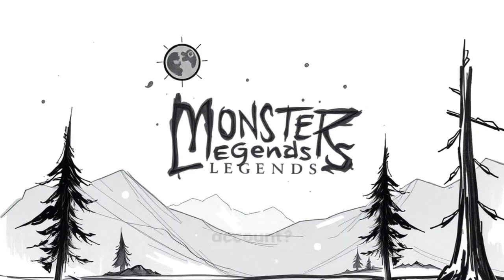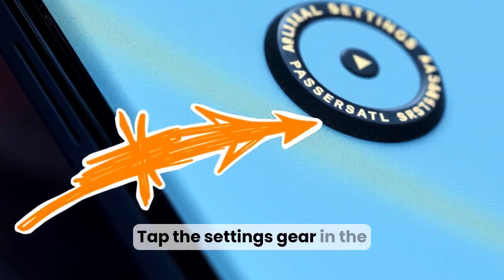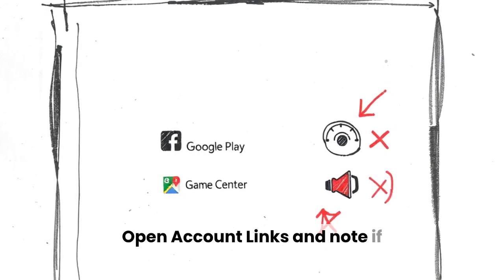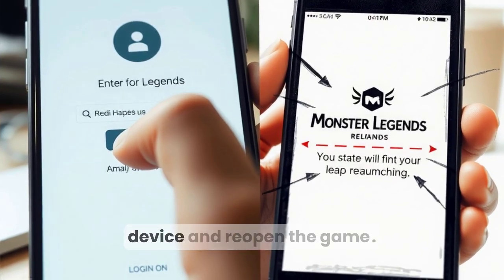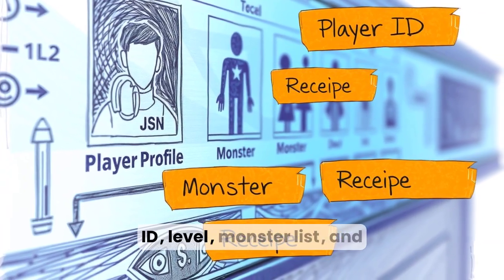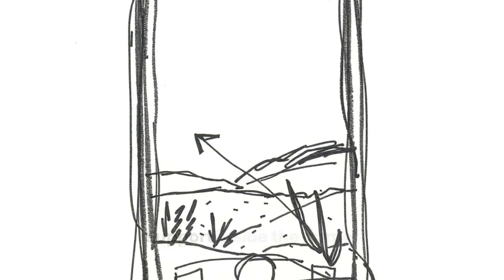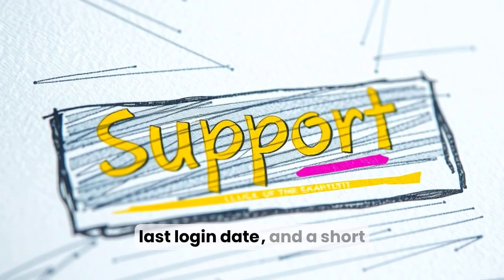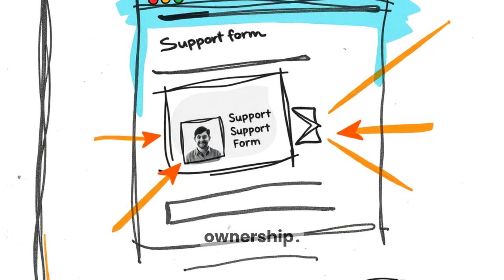How To Get Your Old Account Back In Monster Legends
Learn how to get your old account back in Monster Legends step by step! This guide will show you how to recover lost accounts, link your email or social media, and regain access to your monsters and progress. Perfect for beginners and returning players looking to restore their game.